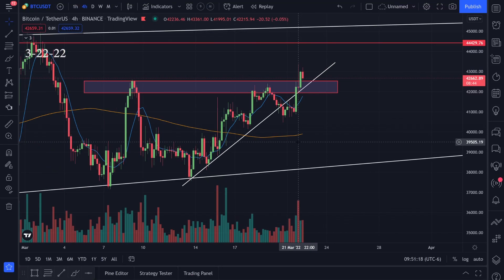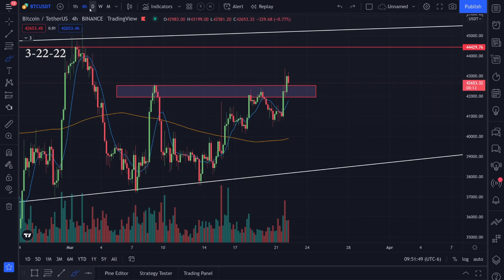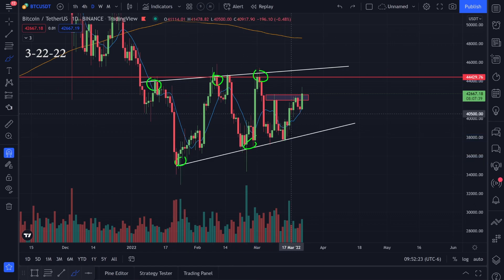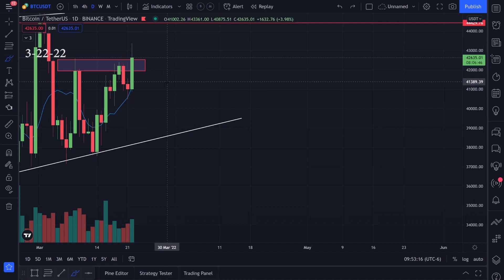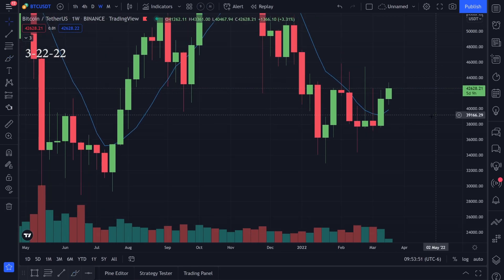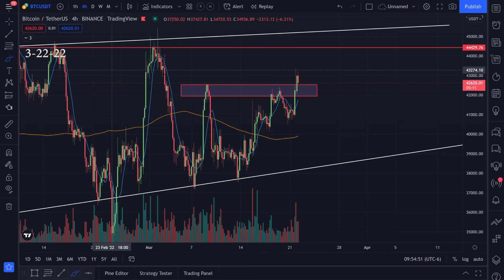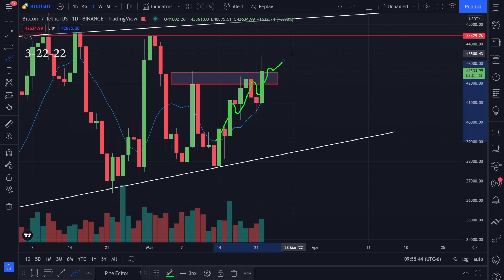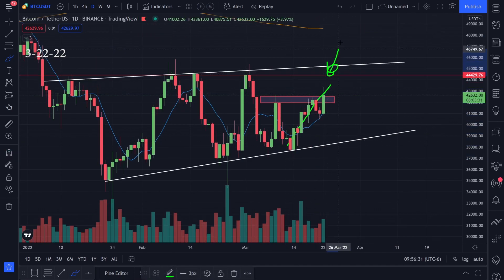Bitcoin Broke Resistance Box I Was Watching BTC Analysis Today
Bitcoin breaking resistance box next target for me is 44.4K